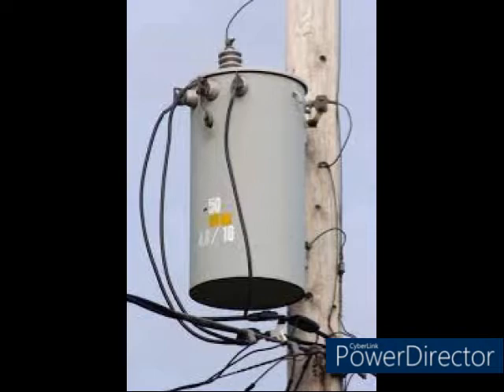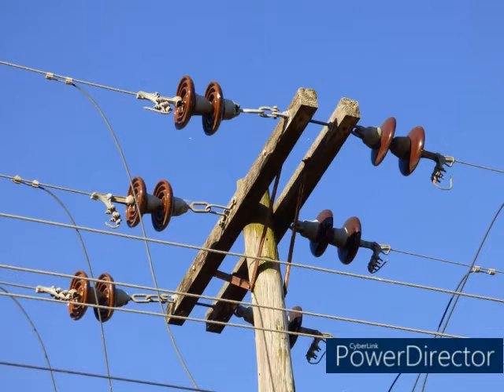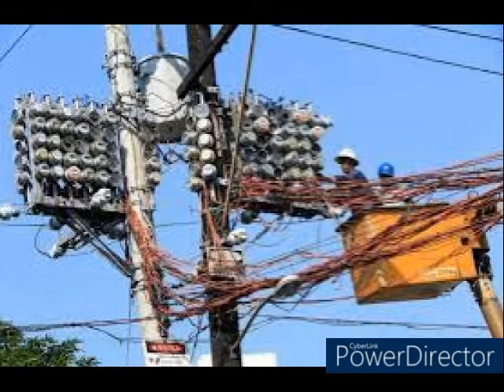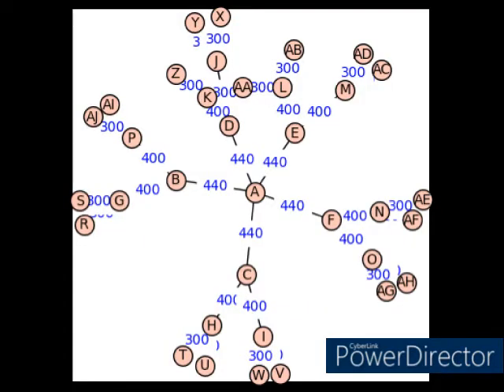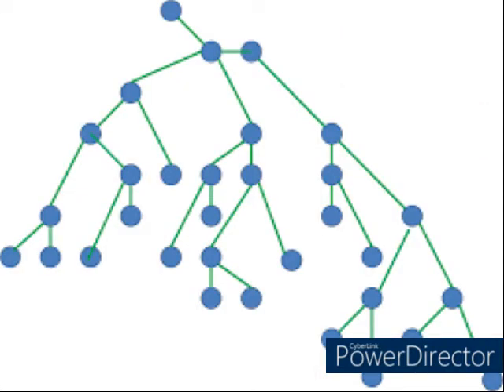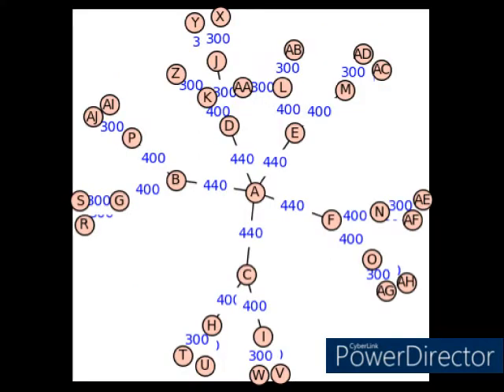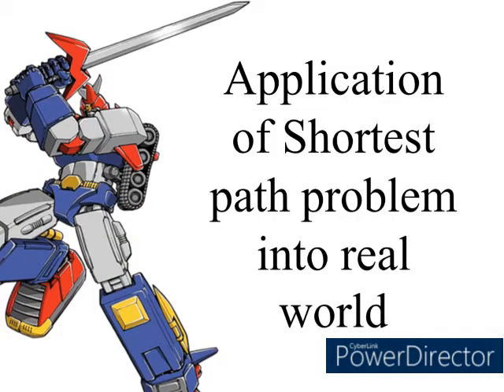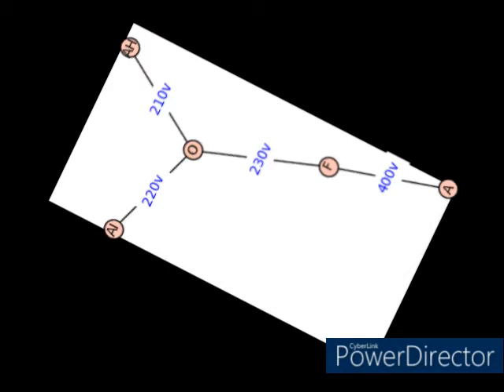[Voltez IV]Lets Vault In!!!!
This is a group project of the students in my Graph Theory class (2nd Semester, AY 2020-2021) about the application of Graph Theory in real life.